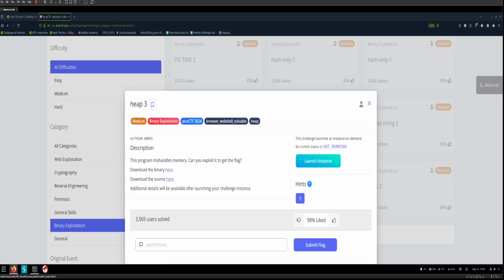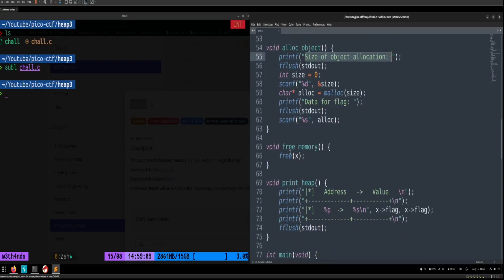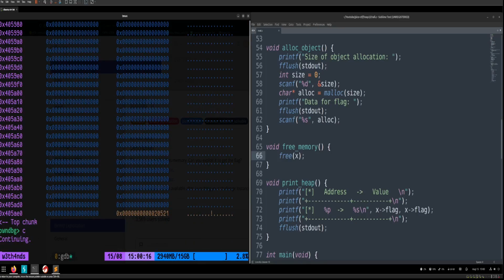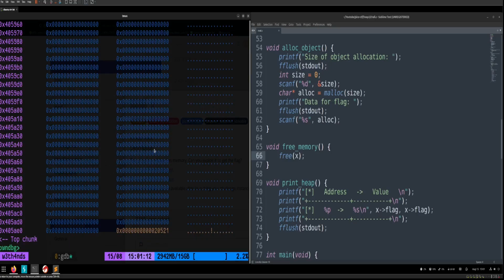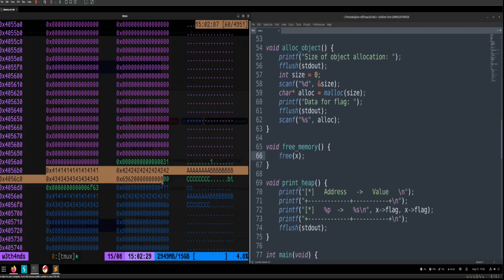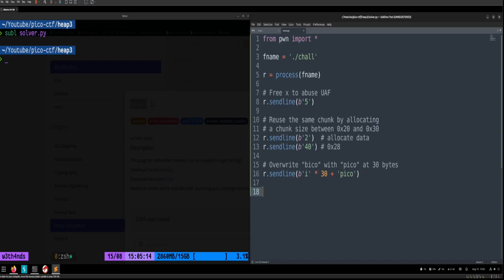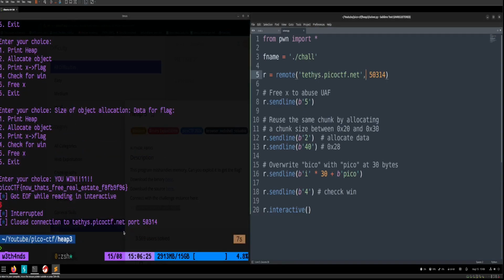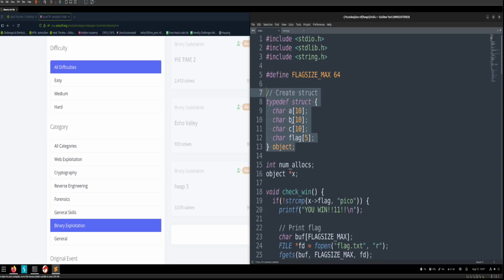PicoCTF Heap3 Binary Exploitation challenge walkthrough - Use After Free (UAF).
pico ctf heap 3 pwn challenge featuring UAF and tcache.